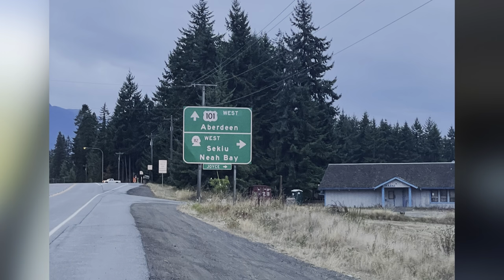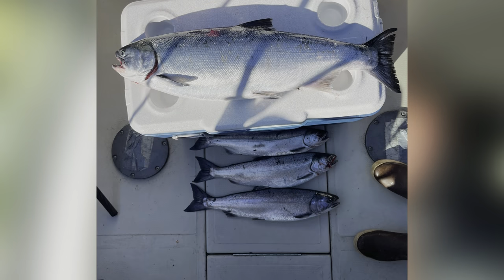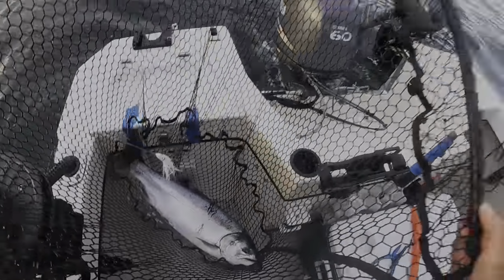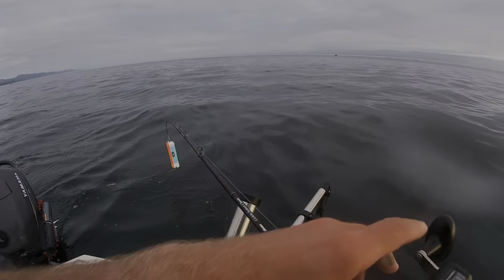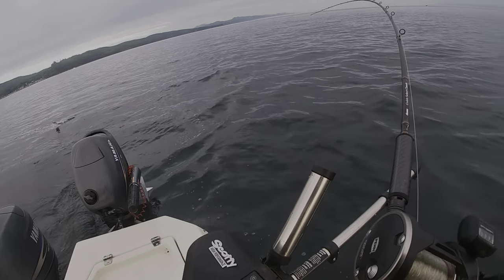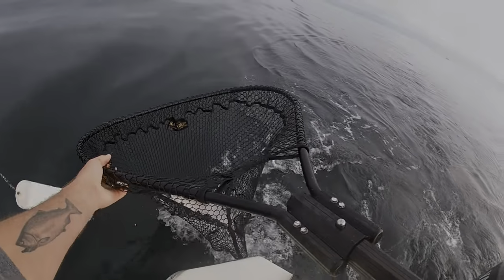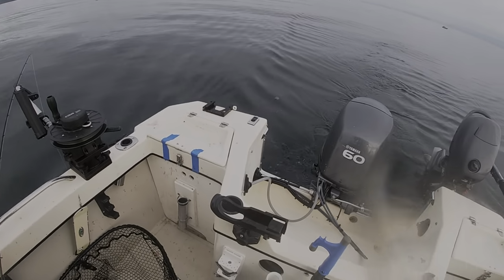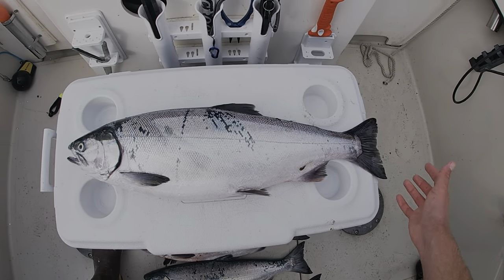Limits by 9:25. We Came To Fish, Part 1. Salmon Fishing Sekiu and Marine Area 5 for Hatchery Coho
This is the first movie of a three part series from our four day fishing excursion at Sekiu. We stayed at Curley’s resort and really got into some epic Coho action!